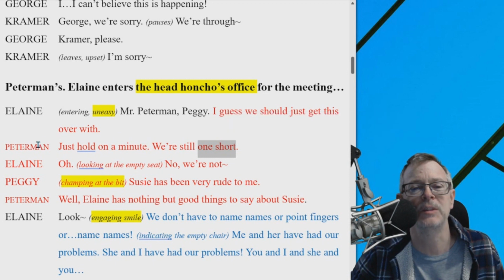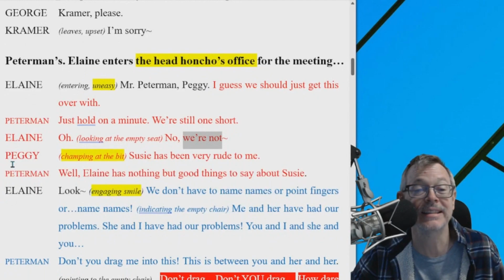Daily Dictation #476 ANSWERS! Let's Master English with Coach Shane